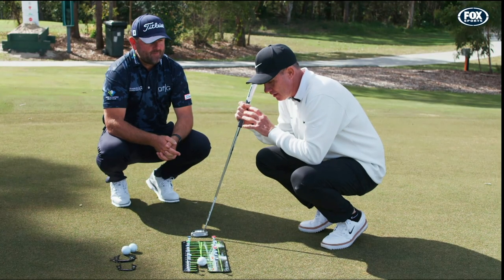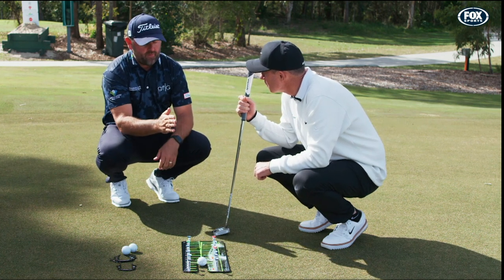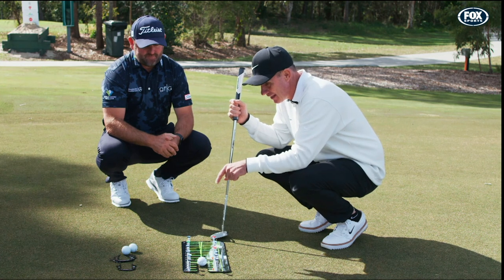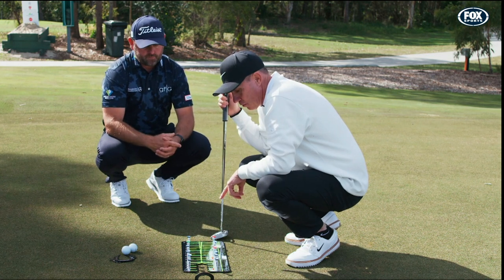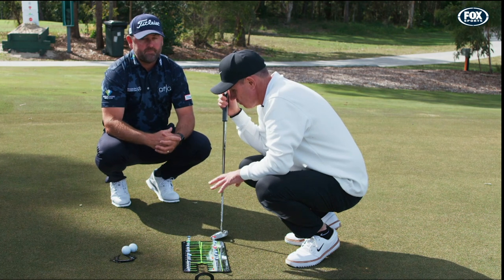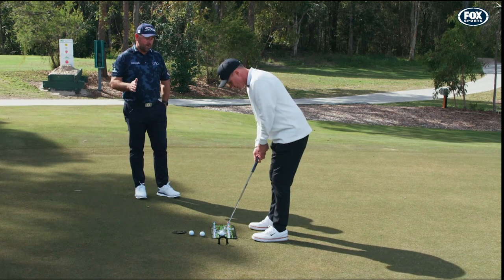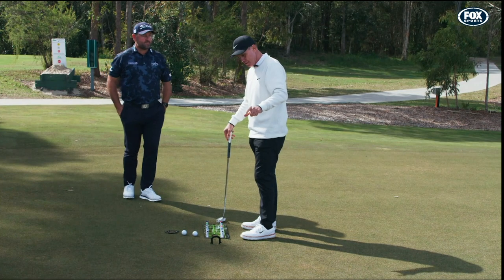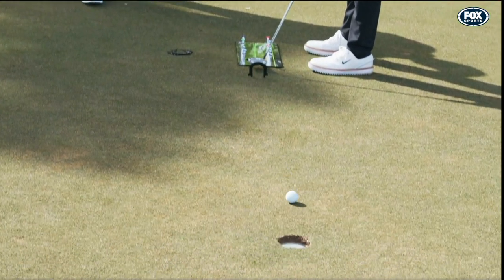Back 2 Basics Golf PRO PATH Putting Mirror Overview - Fox Sports | Your Golf Show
Here we will demo the intricate but easy-to-use back to basics "Pro Path Putting Mirror", designed by some of the best pros in the game. This gadget will have you playing the best short game of your life!

It has all the mechanisms to help you improve your putting stroke. This alignment mirror emphasizes the form and arc behind the perfect stroke. With a face, shoulder, and eye alignment path, it will help predict how each swing will carry through.

Additionally, the gates serve as an extra alignment training and tuning tool to level your game and technique up. This system is used by pros and beginners alike.

Square up and take your shot!